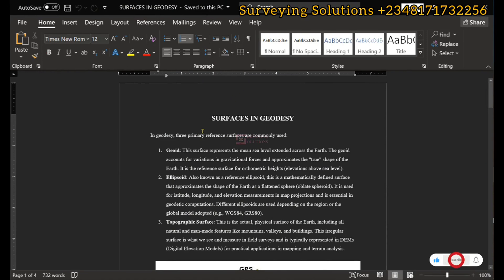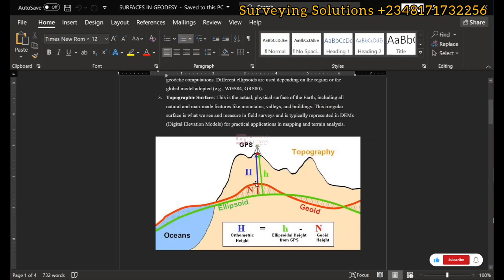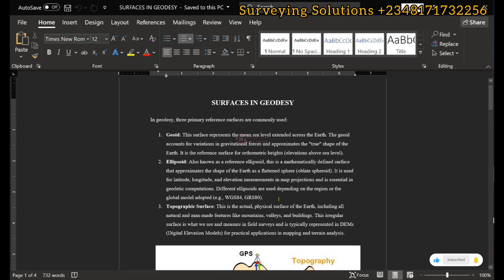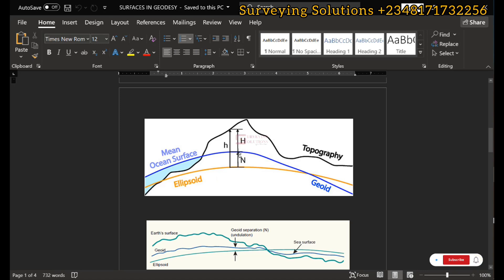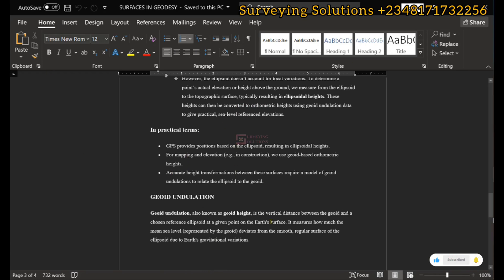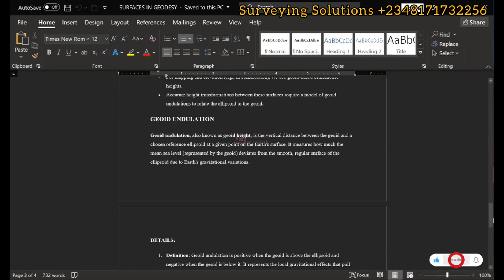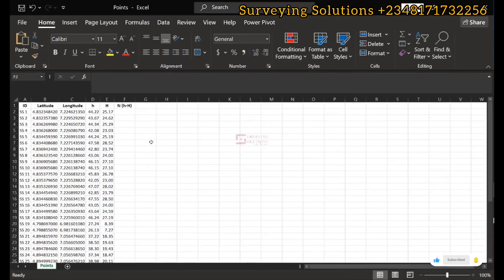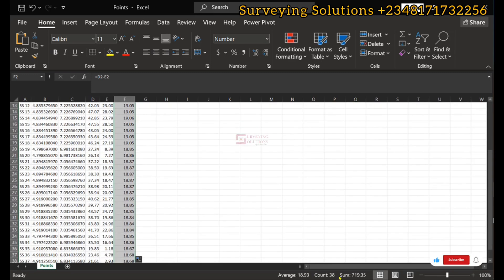Understanding the Geodetic Surfaces | Geoidal Undulation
1. Primary Geodetic Surfaces
• Geoid: Represents mean sea level extended globally, accounting for gravitational variations due to Earth's mass distribution. It is an irregular, wavy surface that fluctuates with gravitational anomalies, providing a reference for orthometric heights (elevations above sea level). The geoid is considered the "true" shape of the Earth for height measurements.
• Ellipsoid: A mathematically defined, smooth, and slightly flattened surface approximating the Earth's shape. It is used as a reference for latitude, longitude, and ellipsoidal heights, making it essential for GPS systems and mapping applications. Different ellipsoids (e.g., WGS84, GRS80) are used depending on region or application.
• Topographic Surface: The actual, physical surface of the Earth, including natural and man-made features like mountains and valleys. It is highly irregular and is commonly represented in Digital Elevation Models (DEMs) for terrain analysis.
2. Relationships Among the Surfaces
• Geoid and Ellipsoid: The geoid fluctuates above and below the ellipsoid due to gravitational anomalies. The distance between these surfaces is called geoid undulation or geoid height (N), which varies globally.
• Geoid and Topographic Surface: The topographic surface (land surface) lies above the geoid. Orthometric heights, or true elevations, are measured from the geoid to the topographic surface.
• Ellipsoid and Topographic Surface: GPS measures heights above the ellipsoid (ellipsoidal heights), which can be converted to orthometric heights by accounting for geoid undulation.
3. Geoid Undulation (Geoid Height)
• Definition: Geoid undulation (NNN) is the vertical distance between the geoid and the ellipsoid at a given point. It can be positive or negative depending on whether the geoid is above or below the ellipsoid.
• Formula: N=h−H where:
o h = Ellipsoidal height (measured from the ellipsoid, often by GPS)
o H = Orthometric height (elevation above the geoid, or mean sea level)
• Calculation with Gravity Data: Advanced geoid models use gravity data to calculate geoid undulation, incorporating gravity anomalies and normal gravity. Satellite missions like GRACE and GOCE provide detailed gravitational data to enhance global and regional models.
4. Geoid Models
• Global Models: Models like EGM96, EGM2008, and EIGEN-6C4 provide geoid undulations for global applications by using satellite data and gravitational field information.
• Regional Models: Some countries create high-resolution regional geoid models (e.g., USGG2012 for the U.S.), optimized for local surveying and mapping needs, providing finer precision within specific areas.
5. Applications of Geoid Undulation in Geodesy and Mapping
• Surveying and GNSS: GPS and GNSS systems measure ellipsoidal heights, which are converted to orthometric heights (practical elevations) using geoid undulation data. Accurate orthometric heights are essential for construction, engineering, and terrain mapping.
• Environmental and Engineering Studies: Orthometric heights are necessary for water flow modeling, flood risk assessment, and coastal management, all of which rely on height data referenced to mean sea level.
• Oceanography: Satellite altimetry measures sea surface heights relative to the ellipsoid. Removing geoid undulation from these measurements helps monitor sea level changes and study ocean currents.